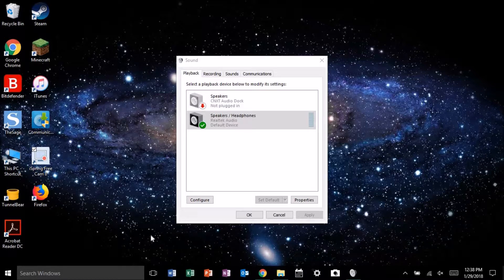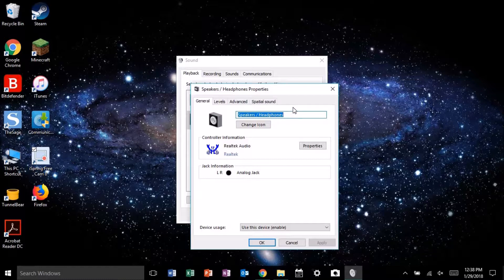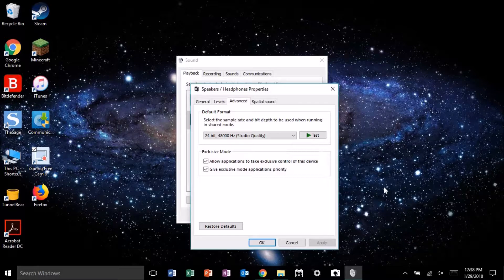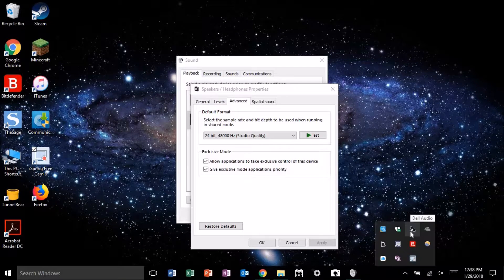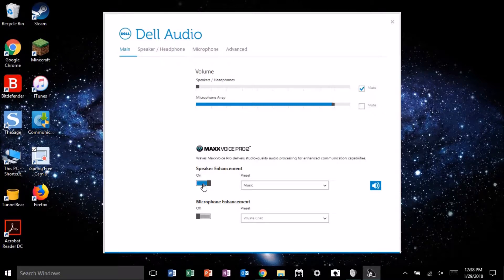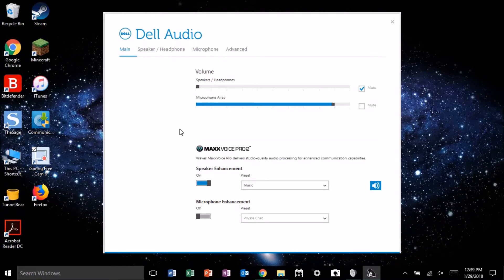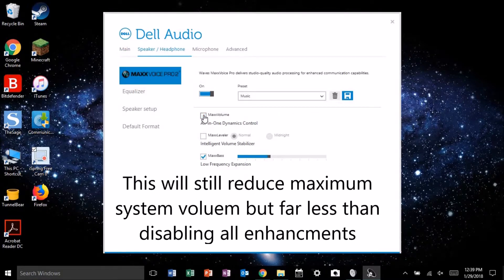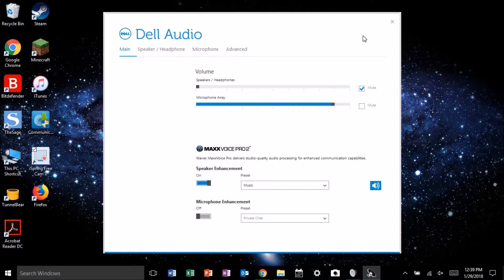HOW TO FIX: Windows 10 Audio Bug!! [DELL SPECIFIC]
Learn how to fix the volume loudness bug in windows 10 on a dell pc or laptop.  With the enhancements tab missing, it can seem impossible, but let me show you how to fix this highly irritating problem.